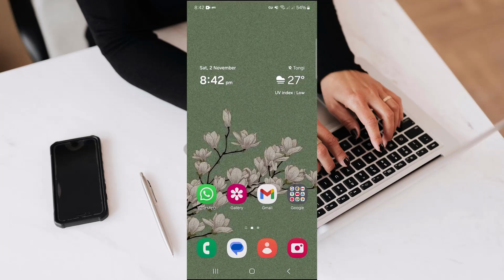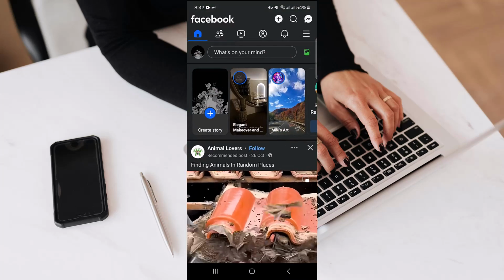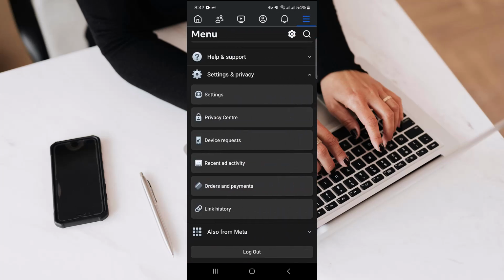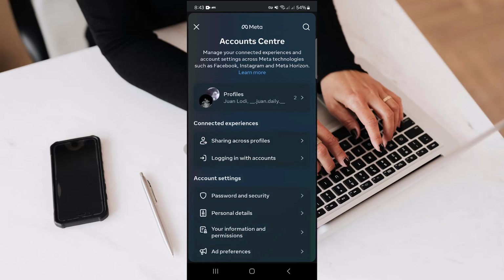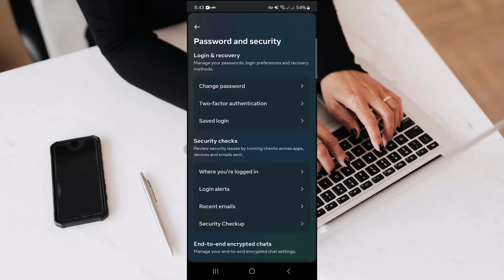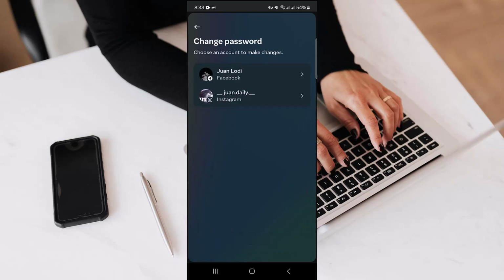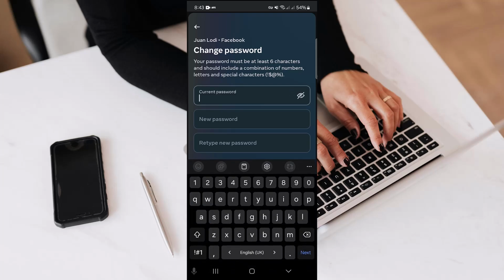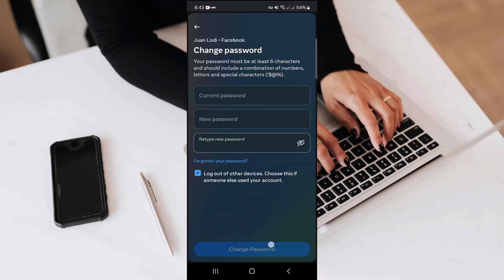How To Change Facebook Password - Full Guide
Do you want to know How To Change Facebook Password ? Then this is the video for you!

This is a step-by-step tutorial on how to change password on facebook full guide on this.